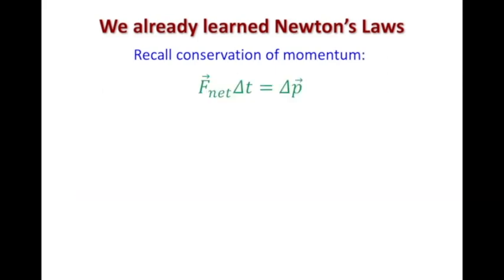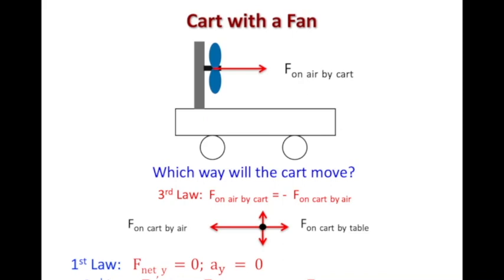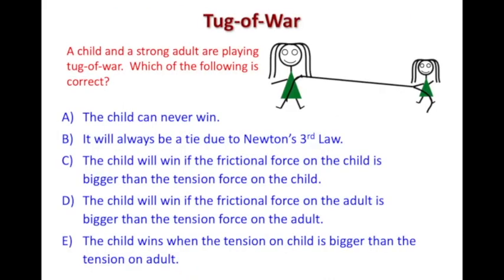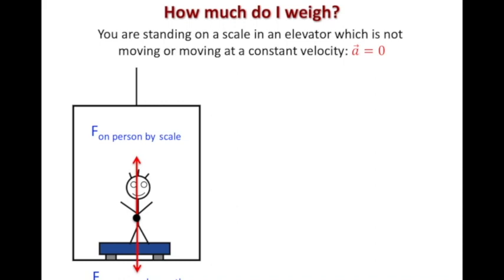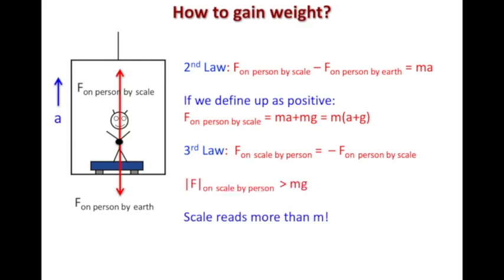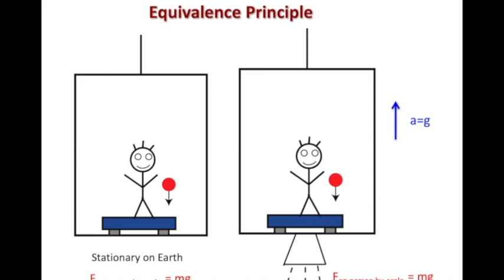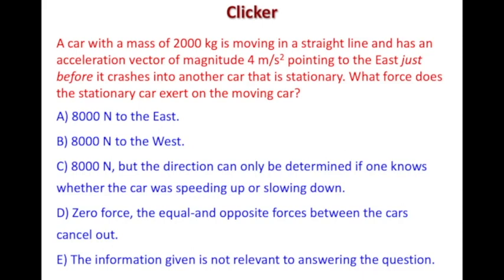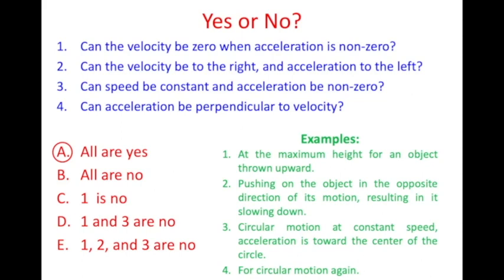PHY 7B S23 Lecture 9 (5/29)